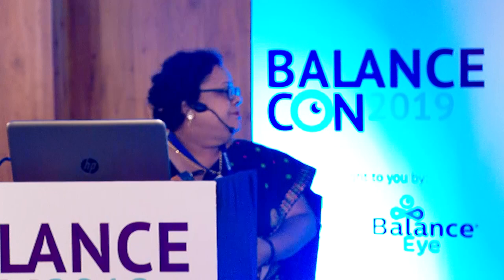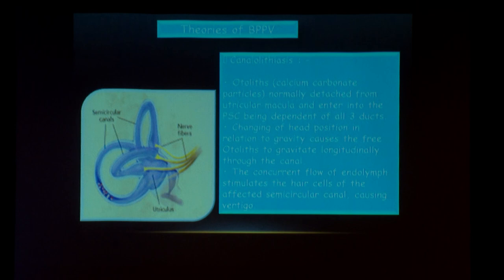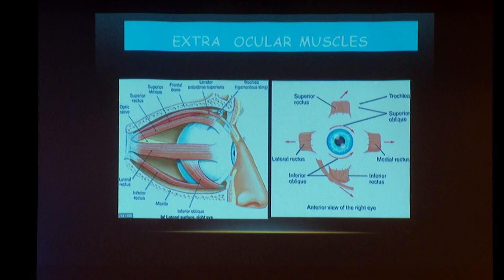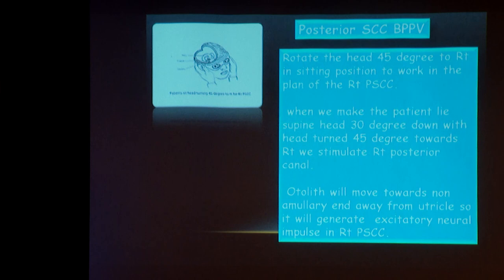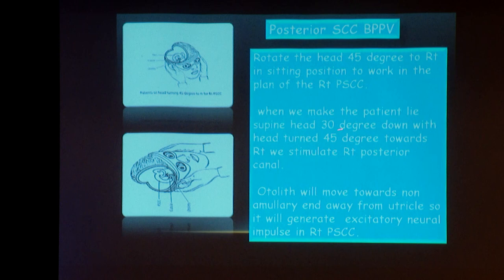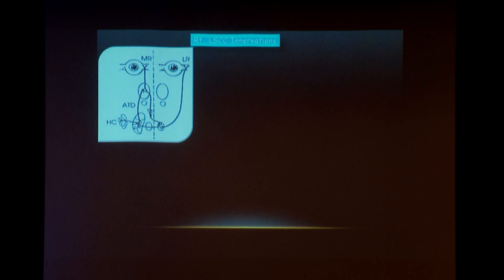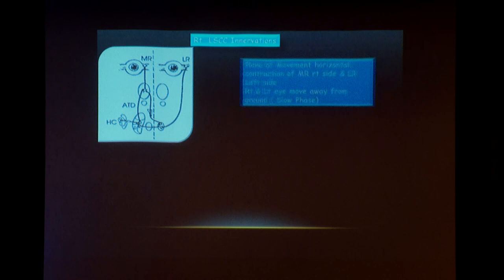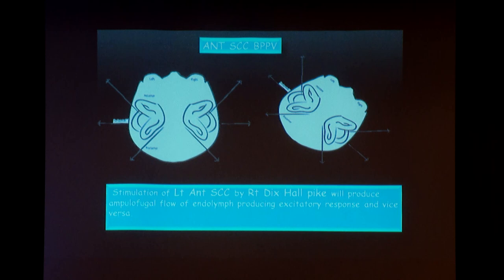BPPV - Pathophysiology and case examples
Dr Anjana Sarmah, Sivsagar, Assam, India